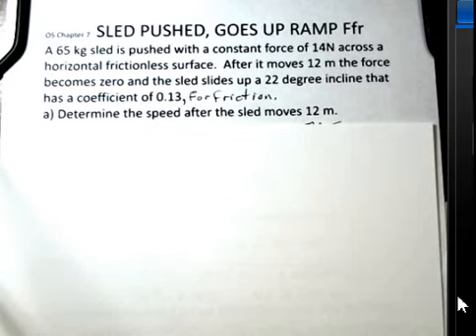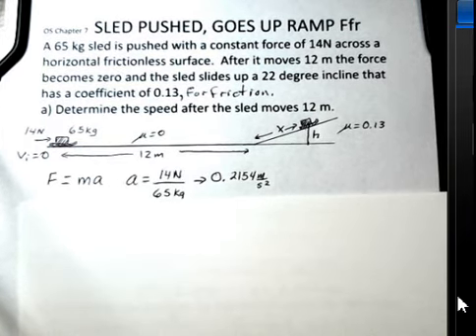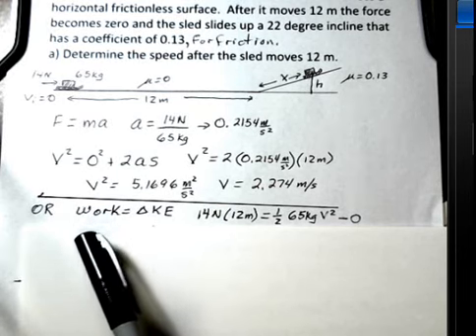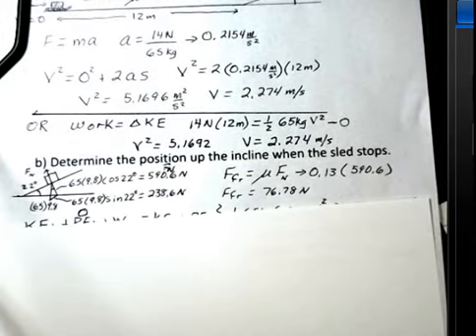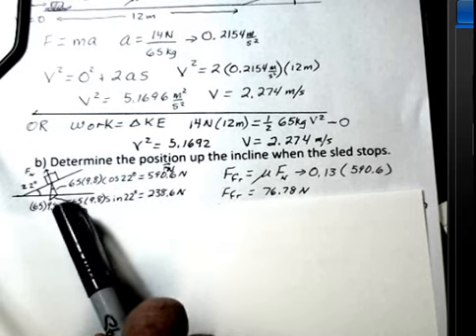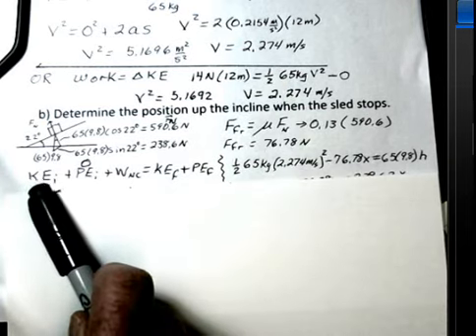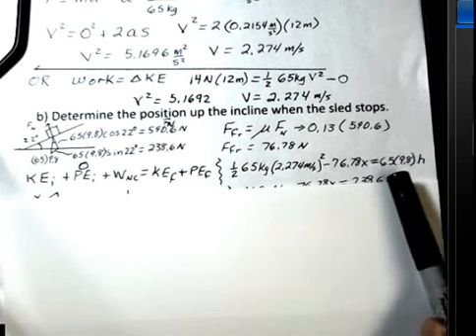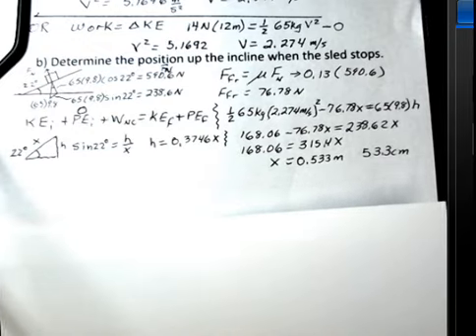Object Pushed on Horizontal Surface, Then Slides Up Ramp With Friction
An object is pushed by a constant force for a given distance on a horizontal, frictionless surface.  The velocity is determined.  Then the object slides up an inclined plane that does have friction.  The distance the object moves up the incline before coming to rest is determined.  Introductory General Physics I